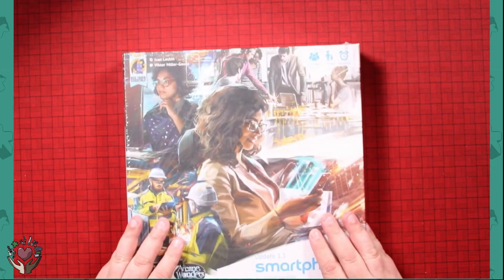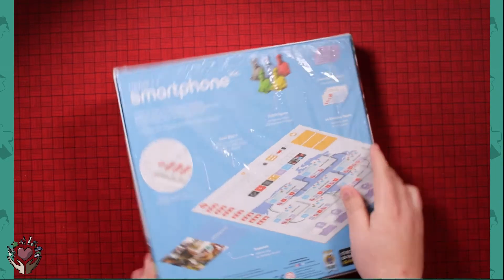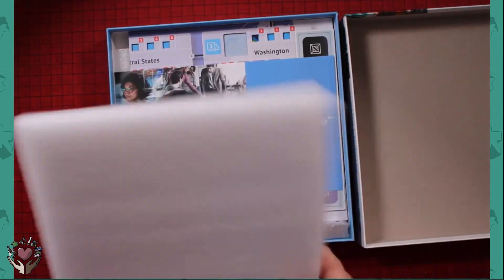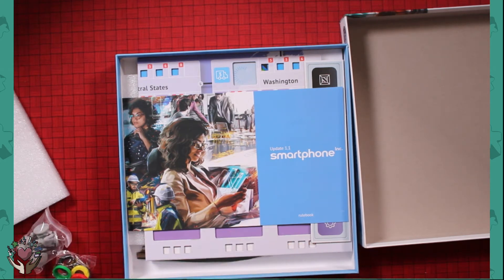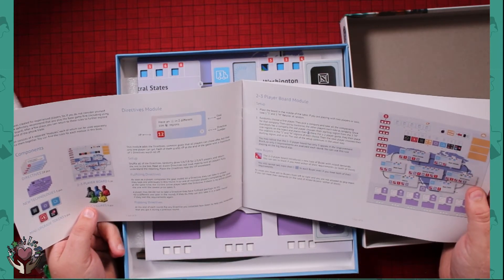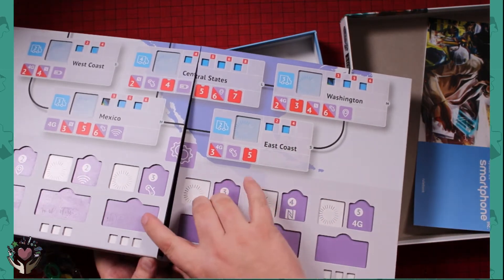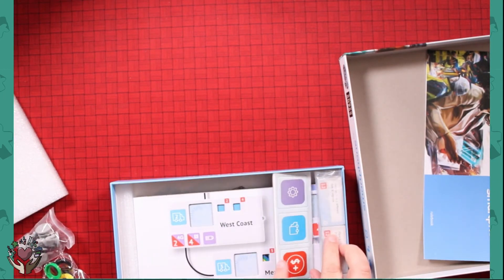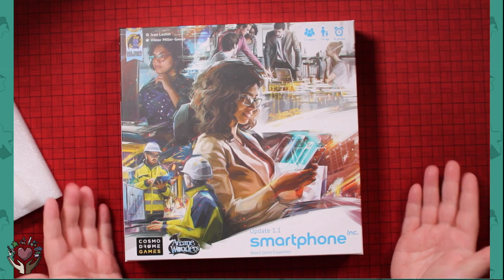Smartphone Inc Update 1.1 Unboxing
We crack open the expansion to Smartphone Inc. Update 1.1 from Arcane Wonders

Video done with Canon EOS 2000D top-down over a beautiful mat from Game Toppers, LLC.